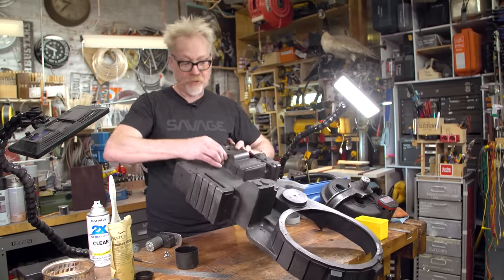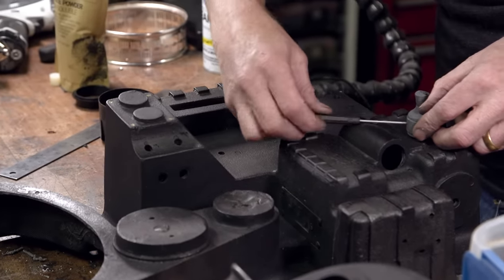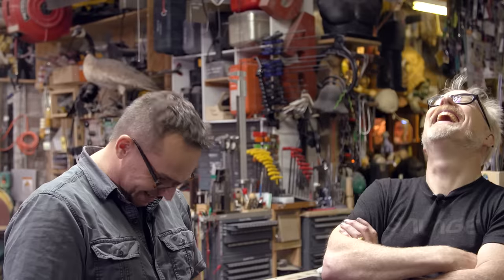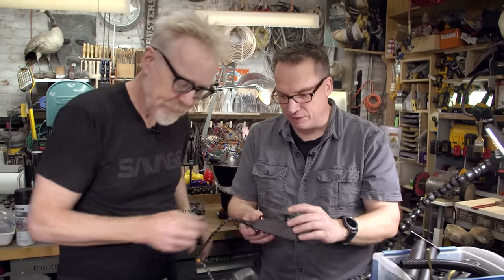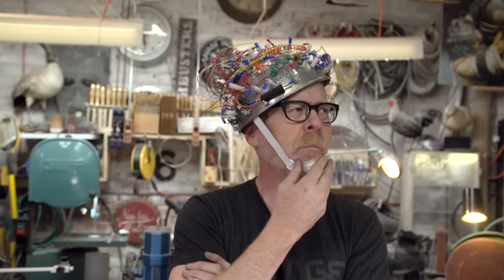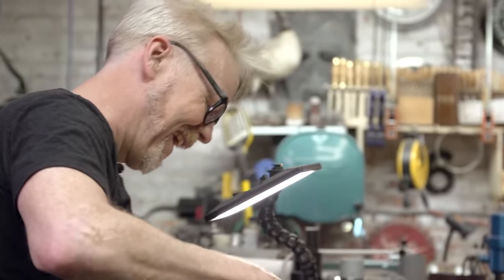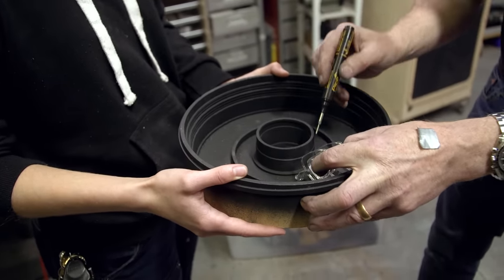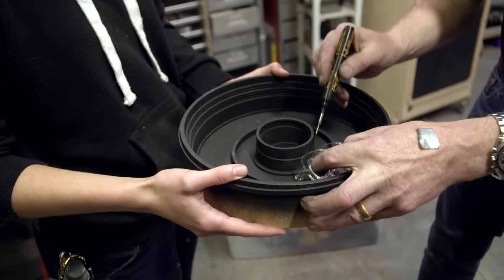Adam Savage's One Day Builds: Ghostbusters Proton Pack!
In anticipation of Ghostbusters: Afterlife, Adam makes a replica Proton Pack inspired by the film, complete with a full complement of interactive lights, smoke effects, and extra greeblies to make it his own personal version of the iconic prop. And better yet, Adam is granted access to one of the hero Proton Pack filming props from Ghostbusters: Afterlife which he uses as reference for his detailing and finishing. Here's how Adam's custom Proton Pack came out!

You can also explore the next chapter in the Ghostbusters universe by downloading the official app now. Get access to exclusive content & news, check out the upgrades to the iconic Ecto-1 and gear, share Ghostbusters gifs & stickers, and more!